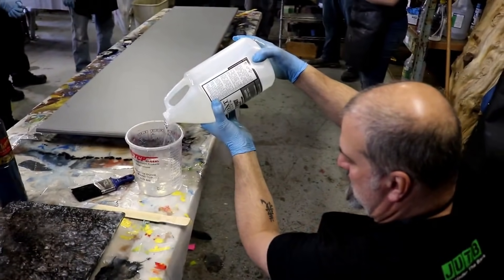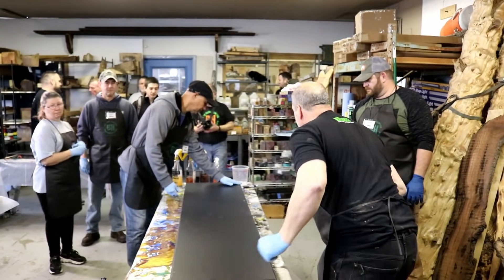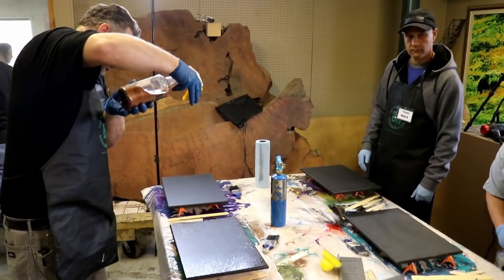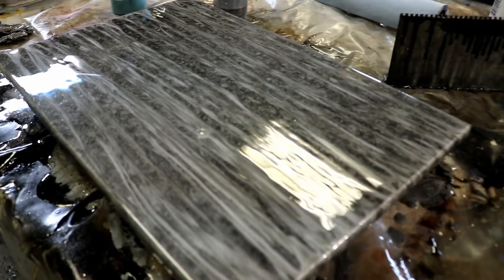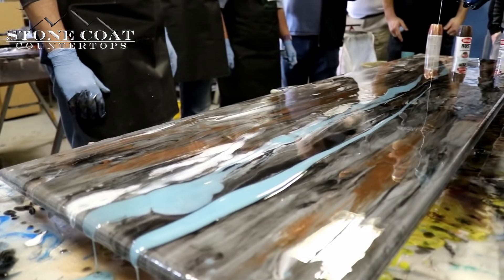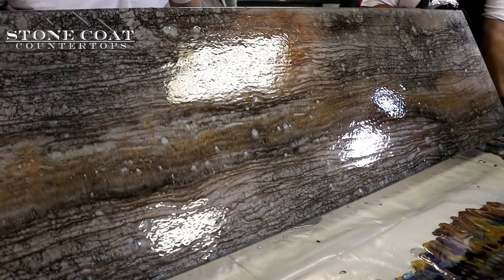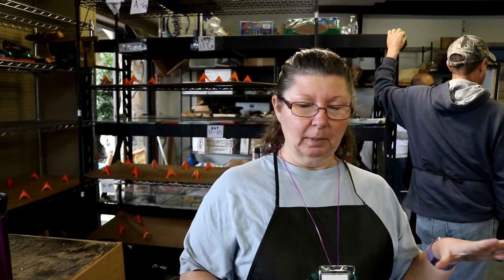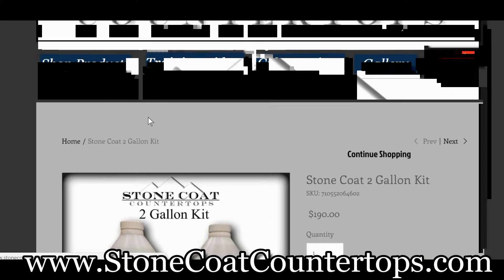How To Refinish Countertops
How To Refinish Countertops  will show you many examples of first time attempts at resurfacing with Stone Coat Countertop Epoxy. These DIY enthusiasts, contractors, business start ups, and artists all loved this hands on epoxy resin training class. The Burl Hunter and his team teach how to use epoxy like a pro!